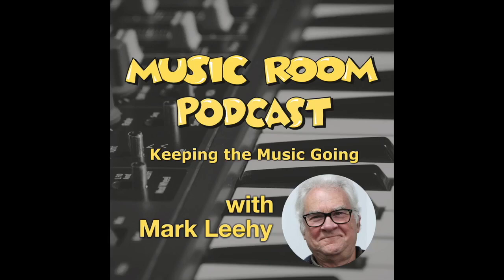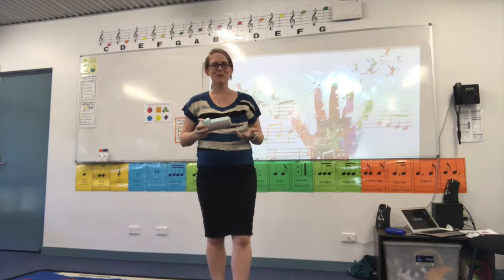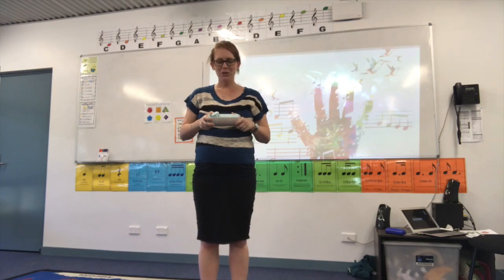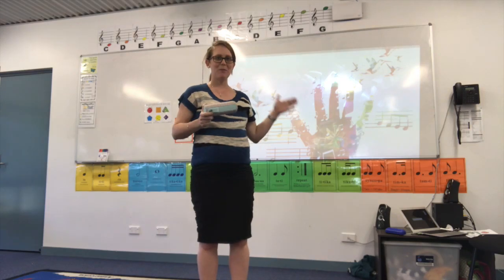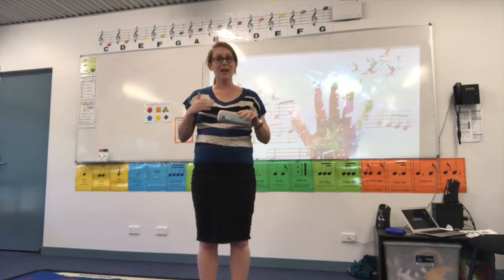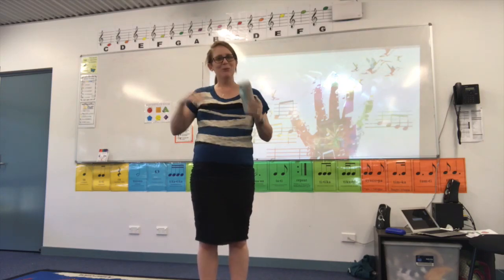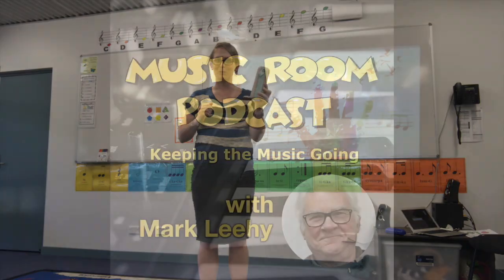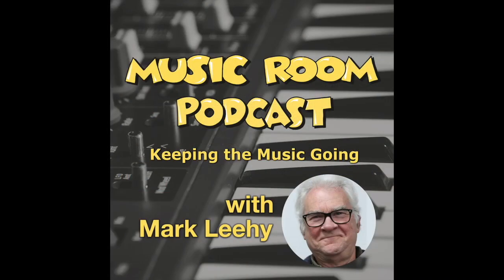Your Choir and Bluetooth Speakers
Alison Lunnon shows you how to use a bluetooth speaker with your choir.
This video is an EXTRA to the Musicroom Podcast Episode 7 interview with Lynne Bartlett.